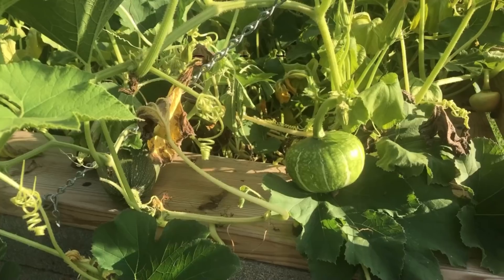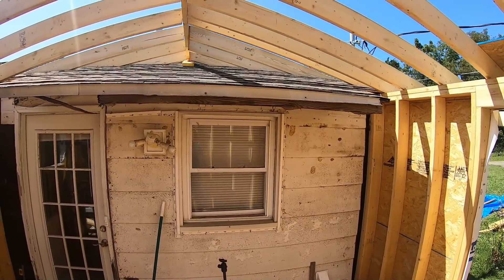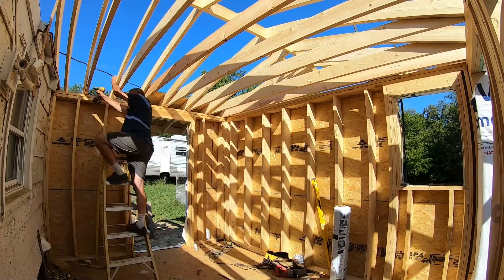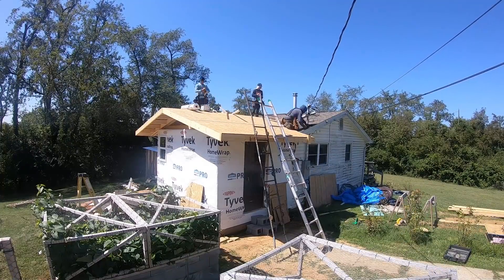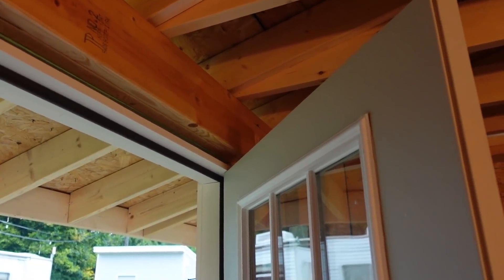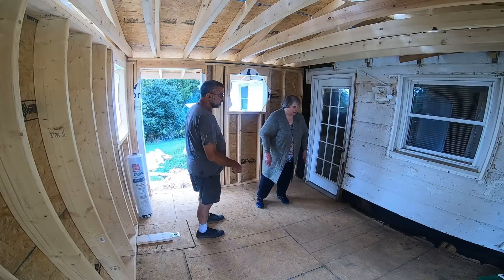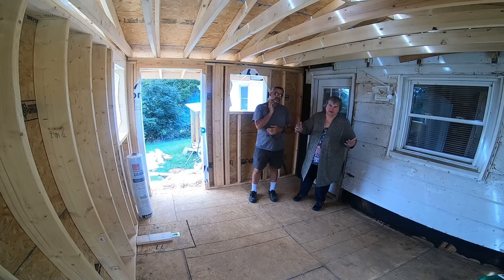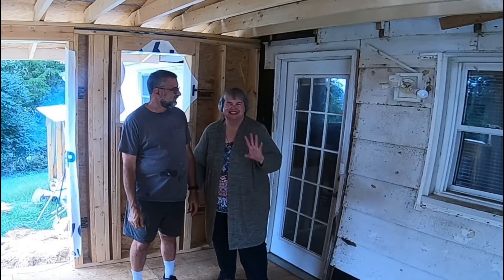Addition Build 12 - Roof & Shingles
Finishing up the roof.

Shop or become a consultant at our Thrive Life food store.

Would you like to earn a paycheck every time your neighbor goes grocery shopping? Every month!